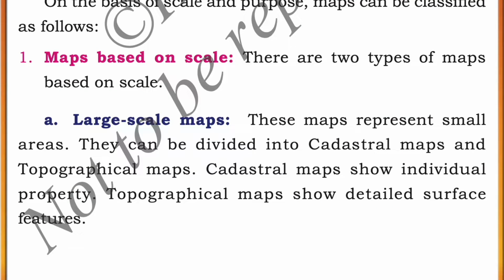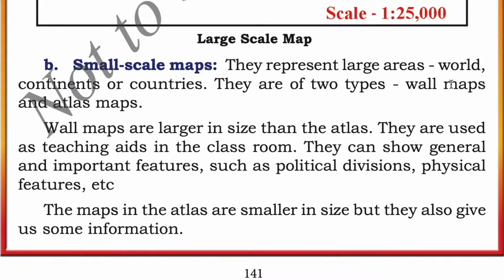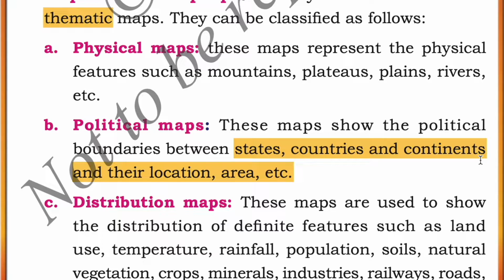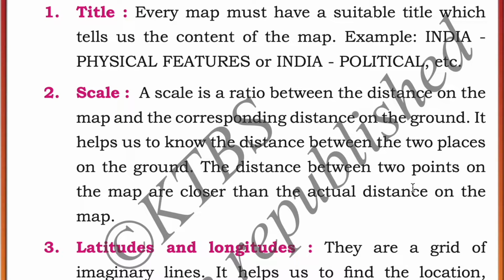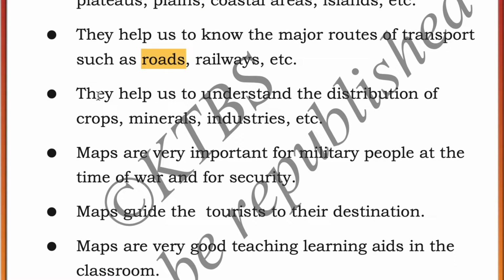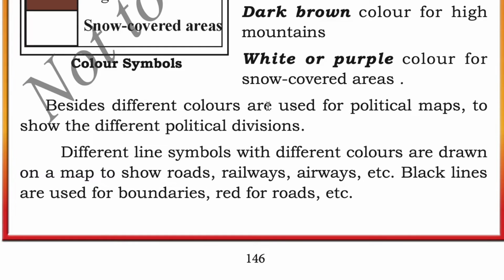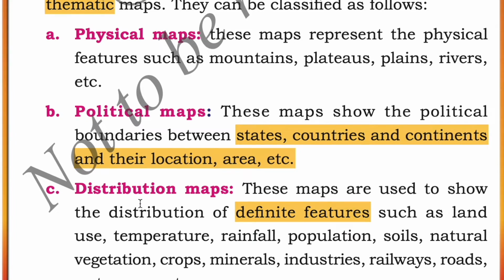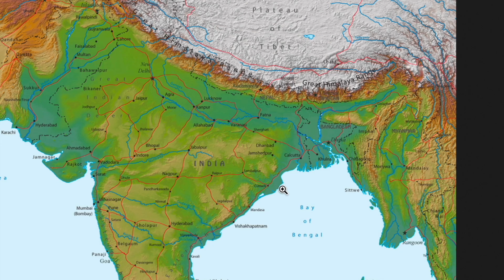GLOBE and MAPS ~ GEOGRAPHY ~ 6th Social Science ~ Karnataka State Syllabus ~ PART 2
In this video, we will complete part two of lesson, Globe and Maps